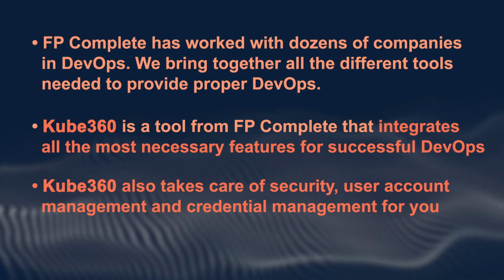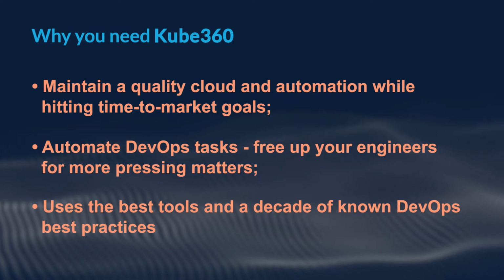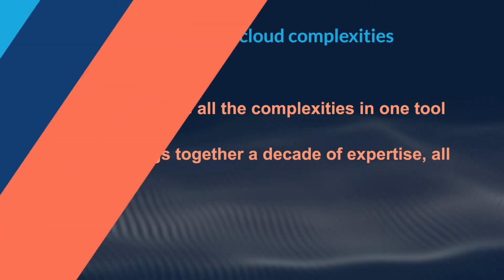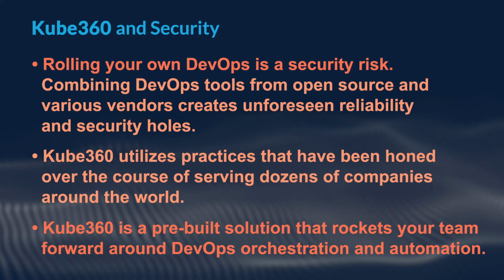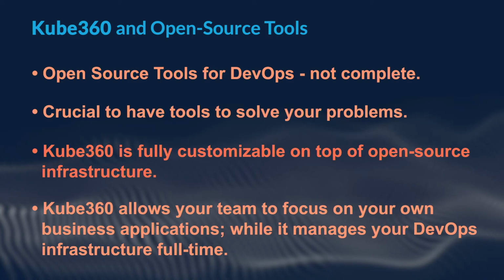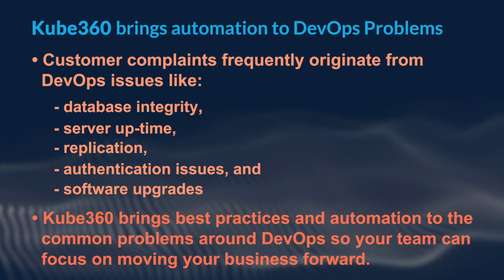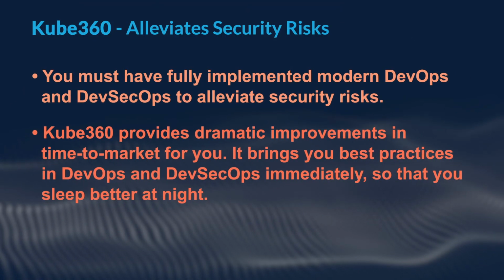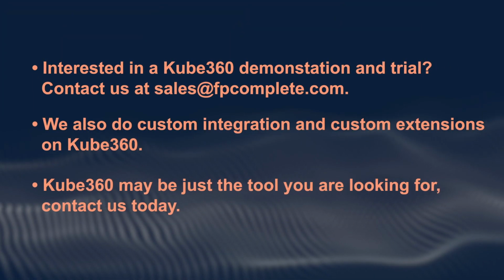Kube360 for Technical Leaders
Aaron Contorer, Chairman & Founder of FP Complete, discusses the Kube360 tool (Tech Series).  July 2021.